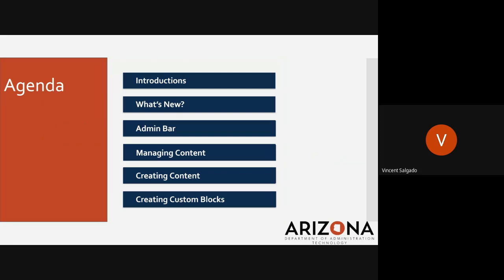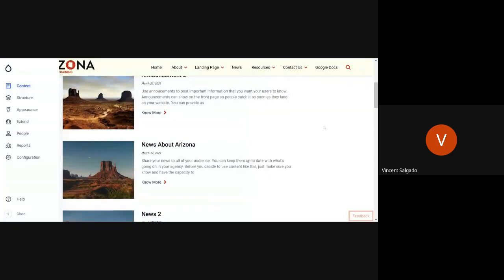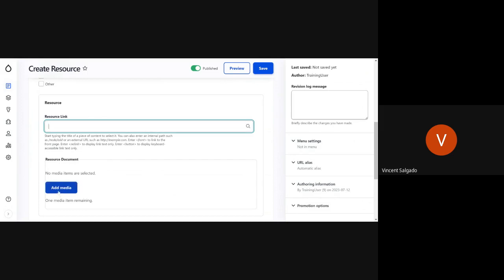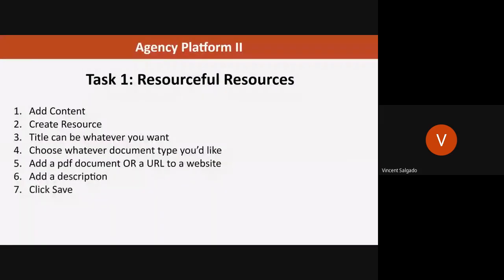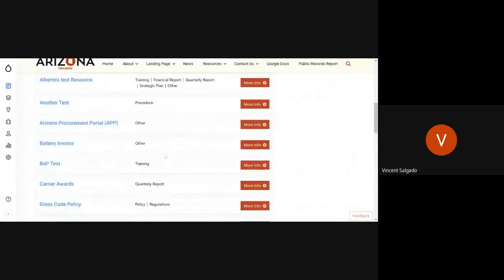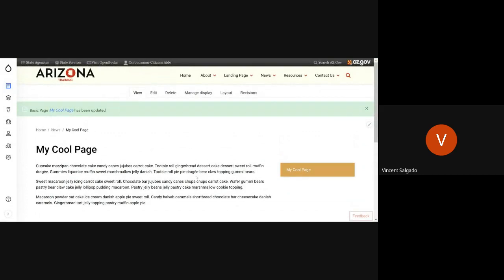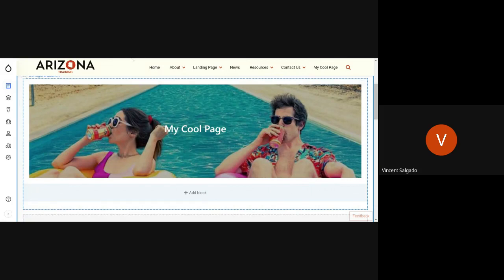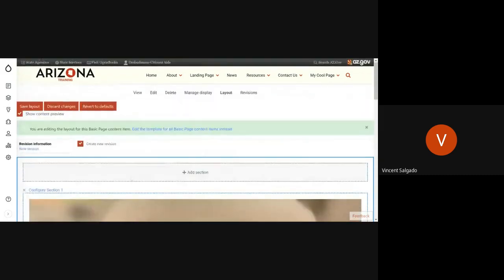Drupal 9 Training | The Basics 07.12.2023